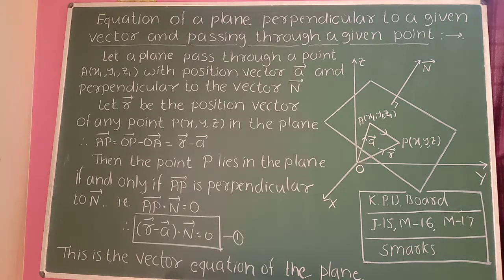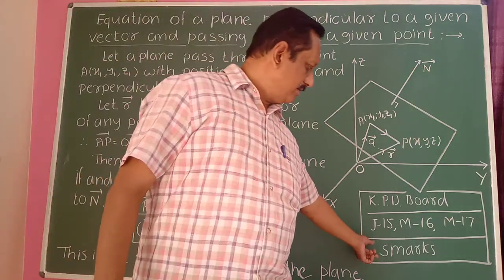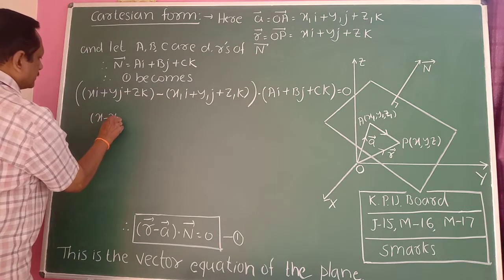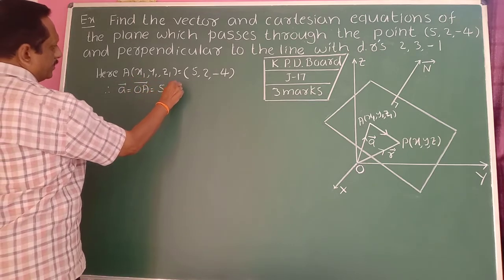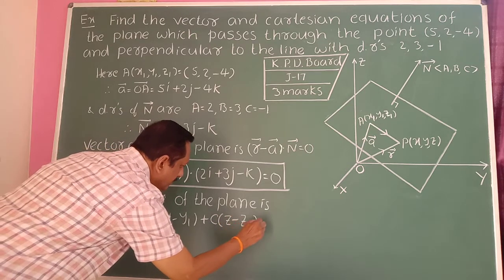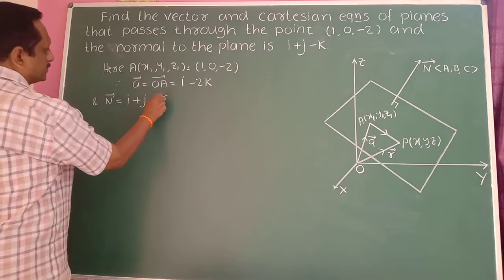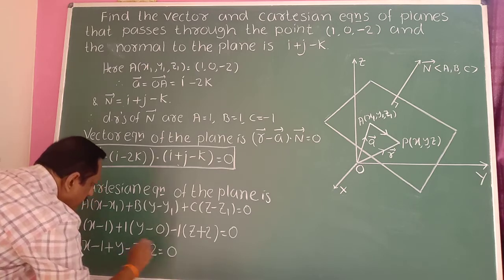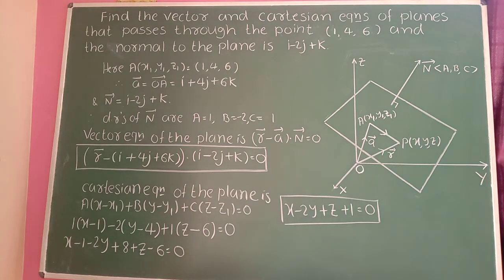17-3D geometry (Theory /JEE/ CET /OTHER COMPETATIVE EXAMS)